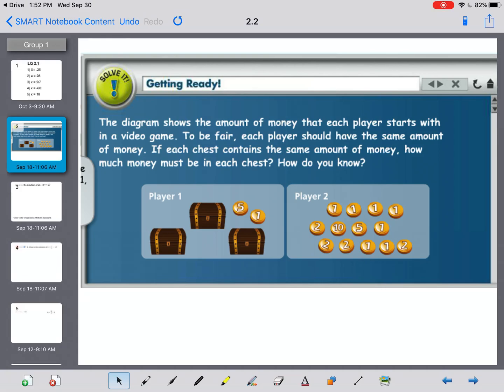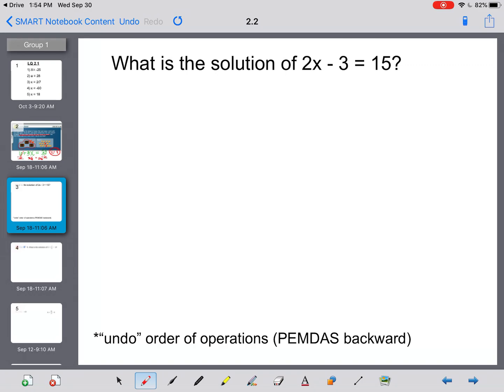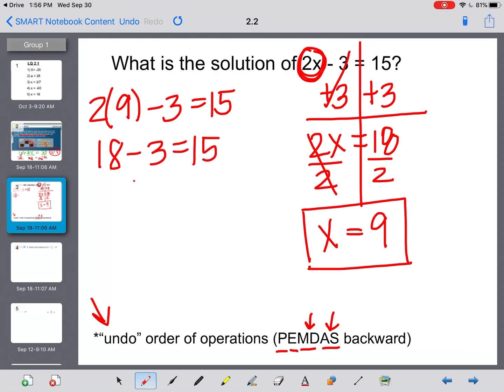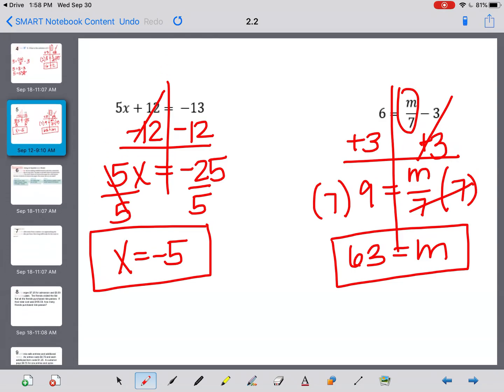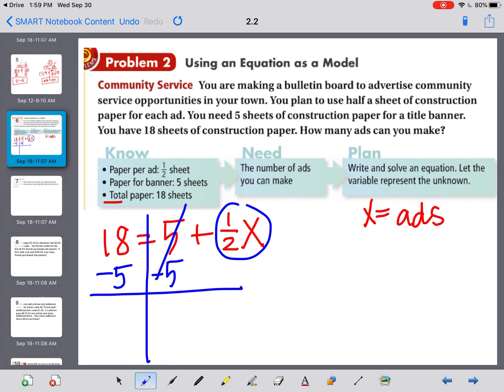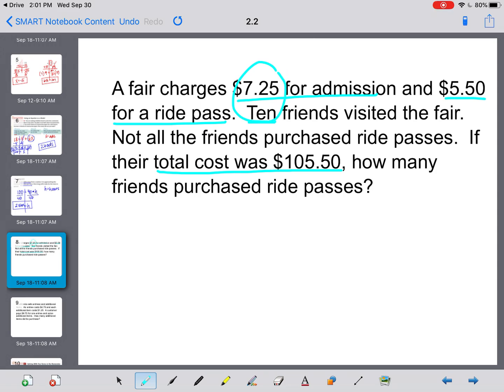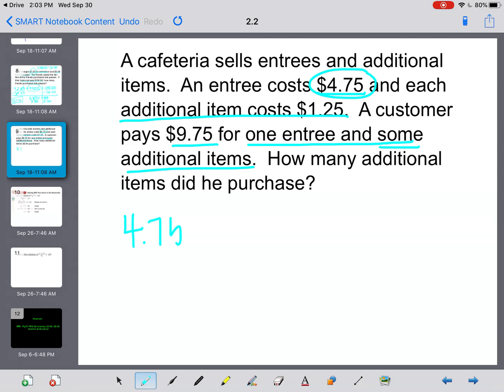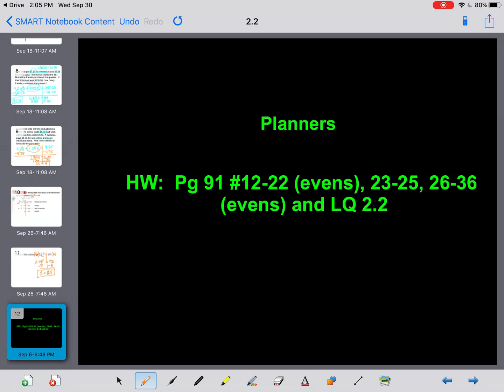2.2 Solving Two-Step Equations